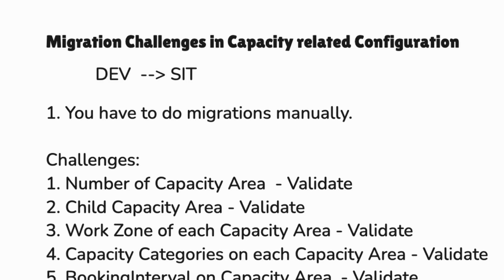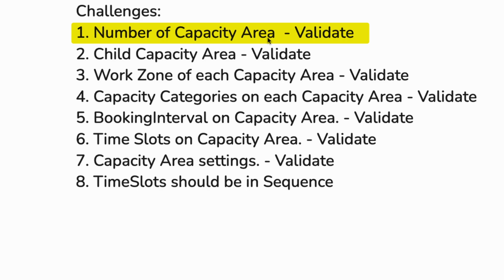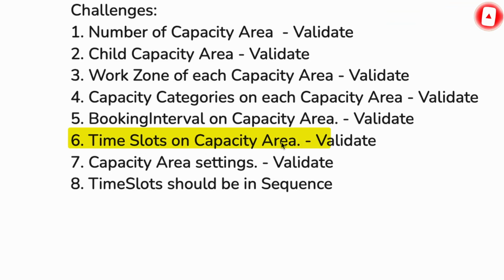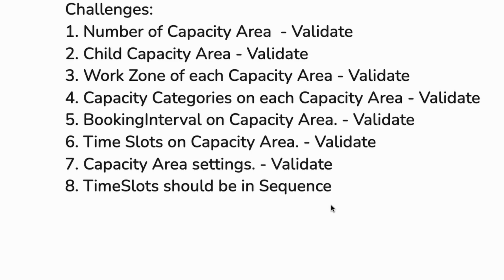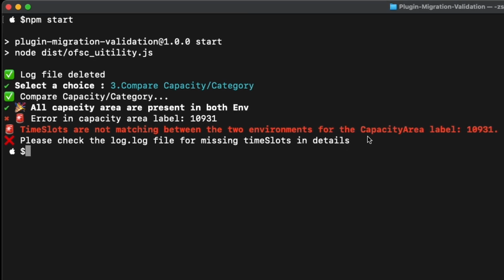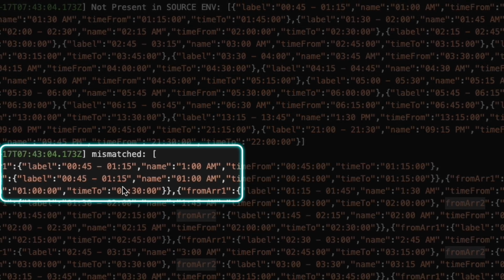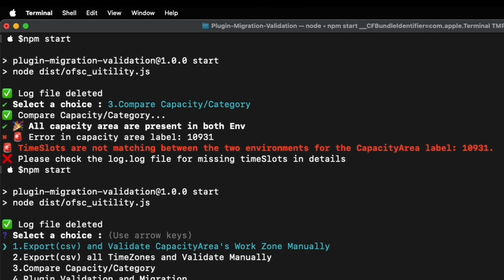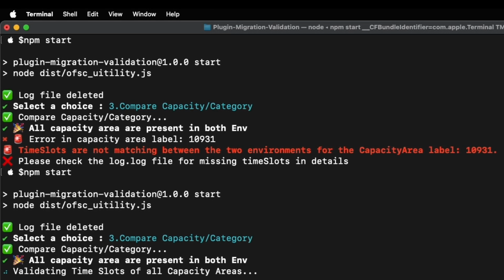Oracle Field Service Capacity/Quota Migration Challenges: Best Practice Using Validator Tool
In Oracle Field Service Cloud (OFSC), when performing Capacity or Quota-related changes and migrations, it’s important to ensure correctness and avoid impacting the environment.
This utility is used to:
 • Validate Capacity/Quota configurations.
 • Check for inconsistencies or issues.
 • Support safe migrations of capacity areas, and related quota settings between environments.